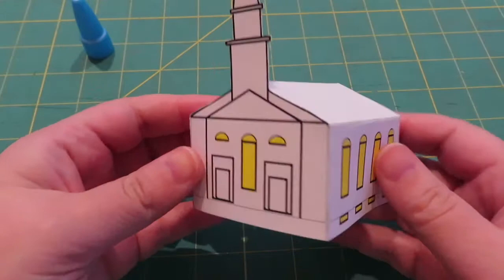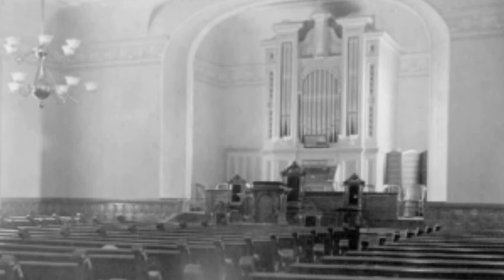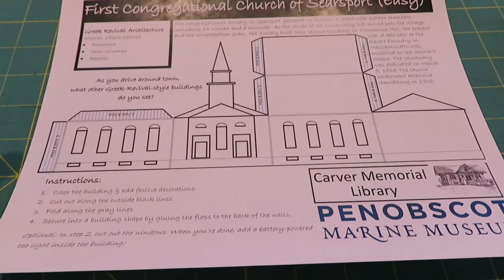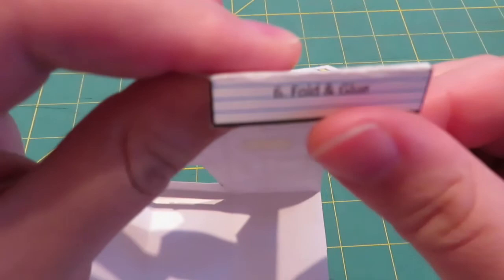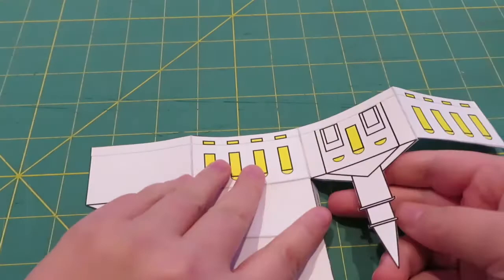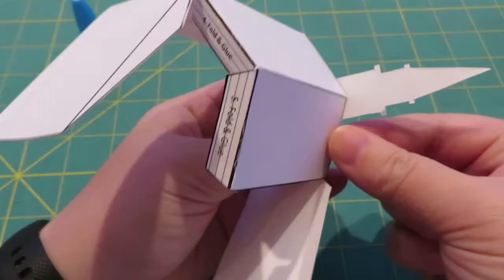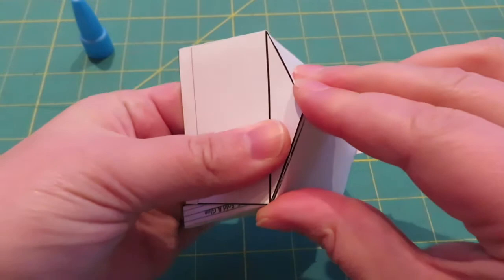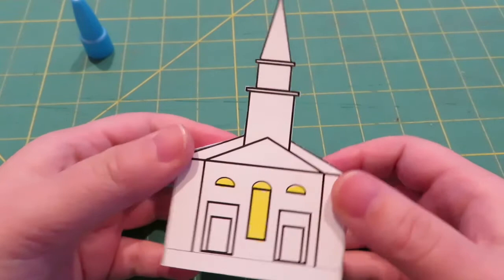First Congregational Church of Searsport 3D paper building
Make a paper 3D building! This template represents the First Congregational Church of Searsport, Maine.

Instructions:
1. Color the building & add festive decorations
2. Cut out along the outside black lines
3. Fold along the gray lines
4. Secure into a building shape by gluing the flaps to the back of the walls.

Optional: In step 2, cut out the windows. When you’re done, add a battery-powered tea light inside the building!

The Congregational Society in Searsport gathered on October 4, 1815 with sixteen members including 14 women and a minister. As the center of the community life moved into the village, and the congregation grew,  the Society built their second building on Townhouse Hill, the present site. A bell cast at the Revere Foundry in Massachusetts was installed in the church’s steeple. The sanctuary was dedicated on March 5, 1834.The church underwent extensive remodeling in 1902.

Greek Revival Architecture
(approx. 1820s-1860s)
* Pediment
* Ionic columns
* Dentils